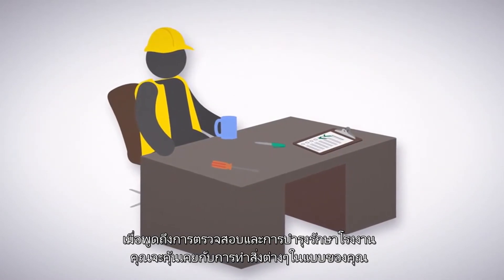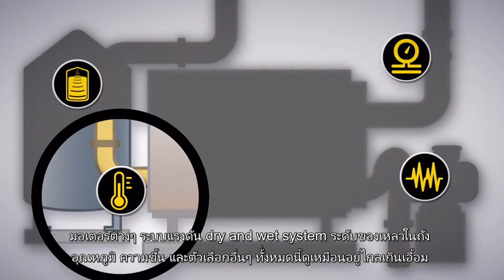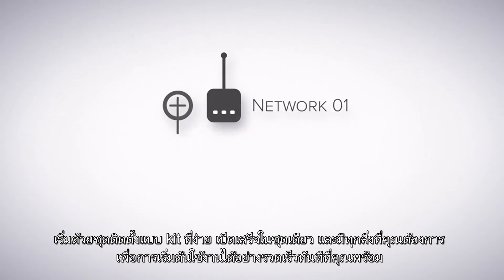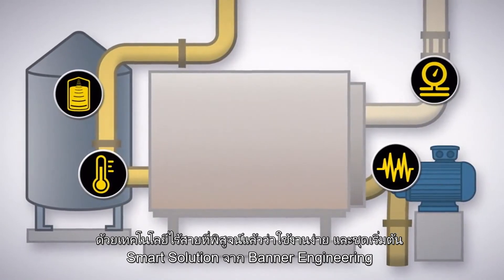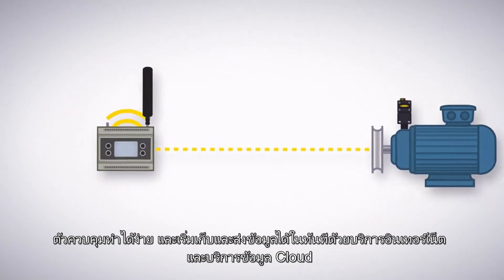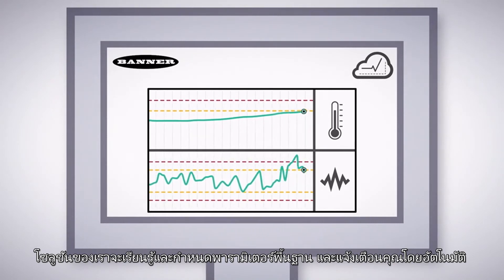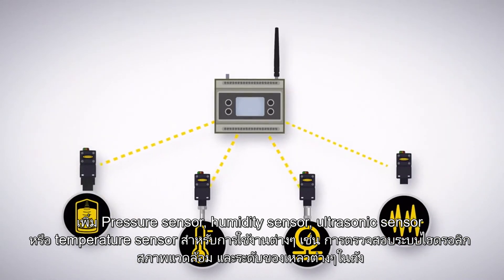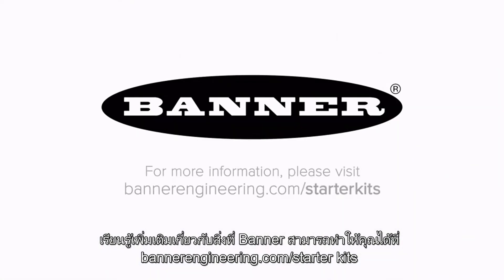Banner: Smart Solution Kits Wireless Vibration Monitoring (บรรยายไทย)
ติดต่อเราได้ที่